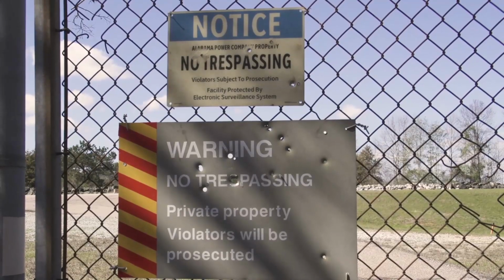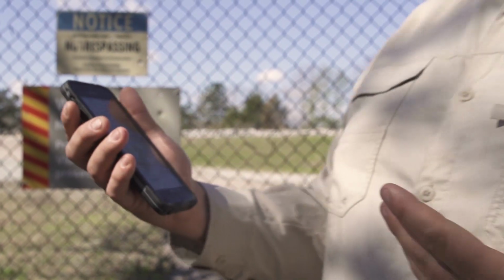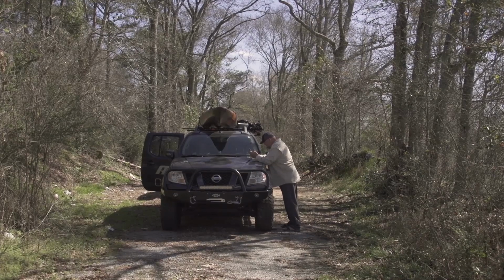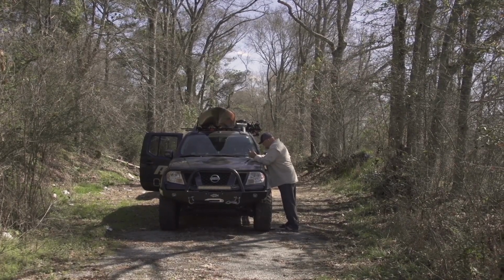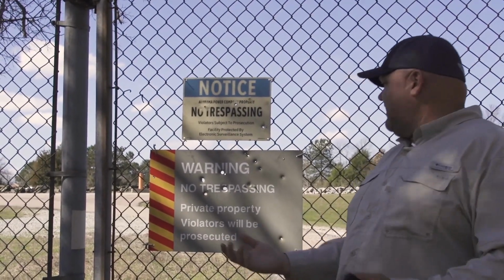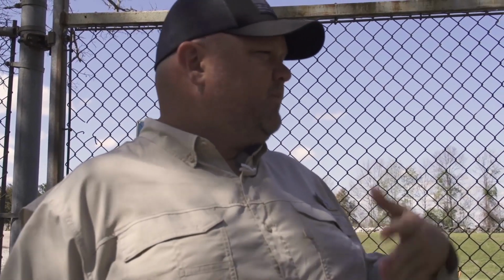Kayak Bass Fishing: FINDING FISHING SPOTS USING TECHNOLOGY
Get out and scout, spend time on the water and learn the transition as fish move shallow. Part of that, especially for kayak anglers, is spending time fishing areas that you aren' familiar with, learning new waters, experimenting wth new techniques and strategies to grow your arsenal of knowledge, techniques and places to put them into action. Get out there and DO WORK.

MY CAMERA EQUIPMENT:

Primary Pro Camera Sony PMW-200

Canon 5D MK II

Canon 7D

Canon 17-24L

Canon 70-200L

GoPro HERO 5

GoPro HERO 5 Session

Drone 1

Drone 2

Lav Mic

Editing Software

Editing Computer

Send Fan Mail to:
Chad Hoover